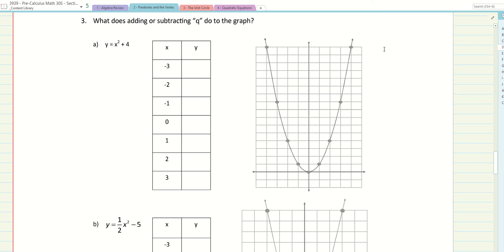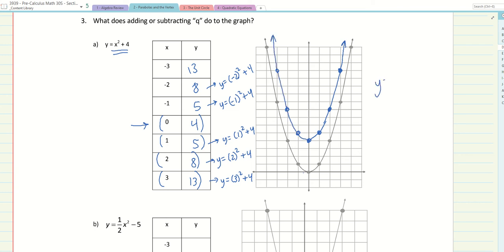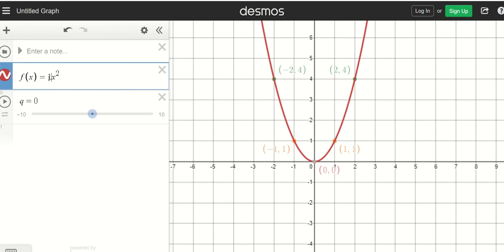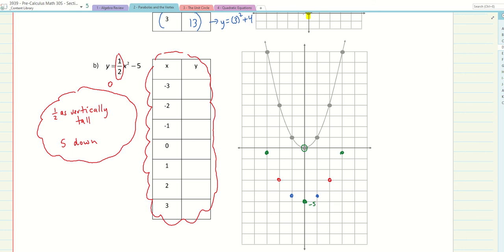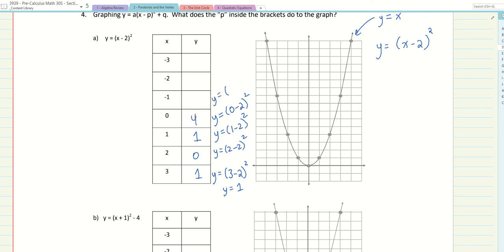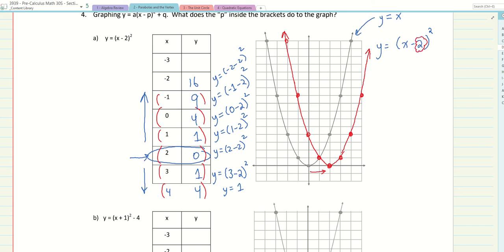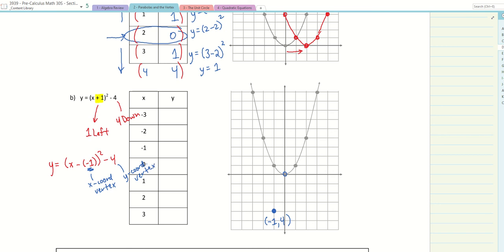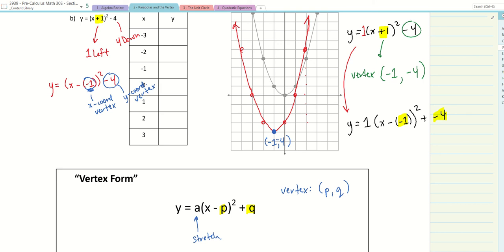D Transforming a Parabola Translations